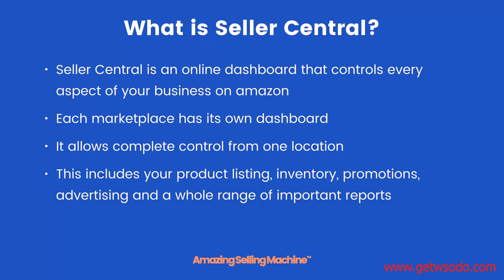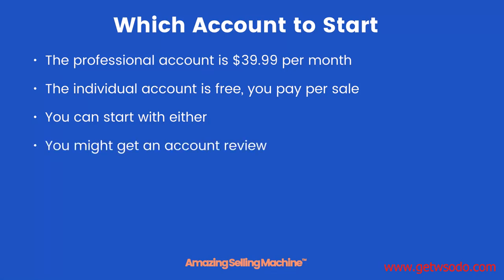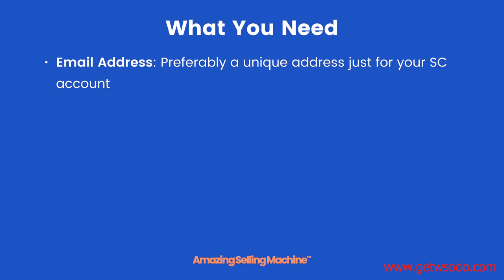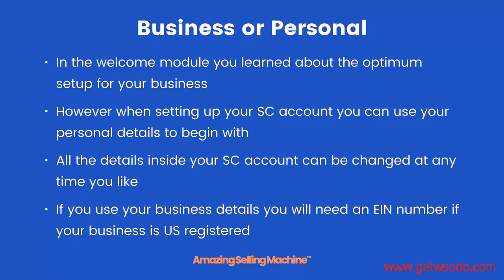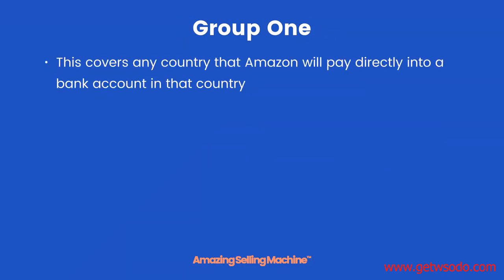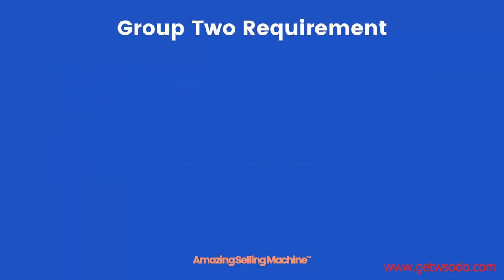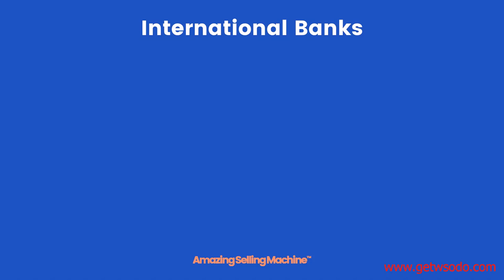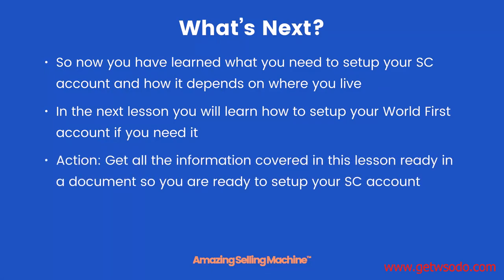3 Seller Central Overview and Requirements